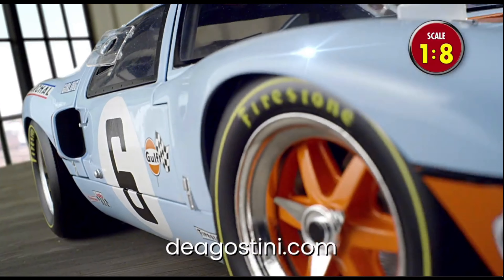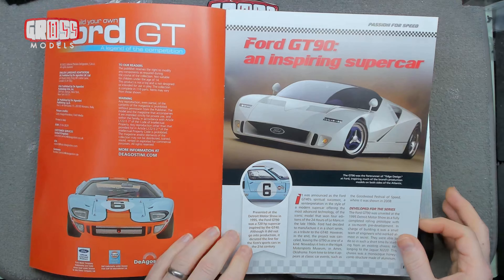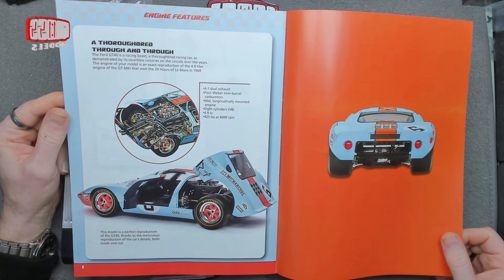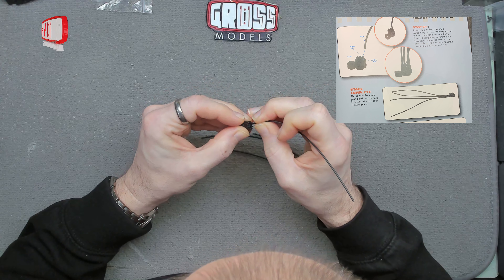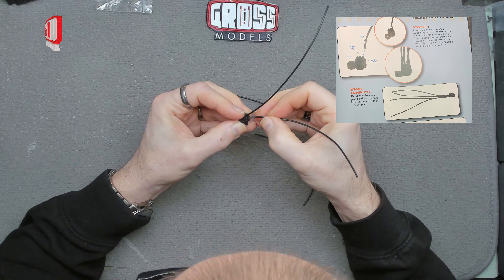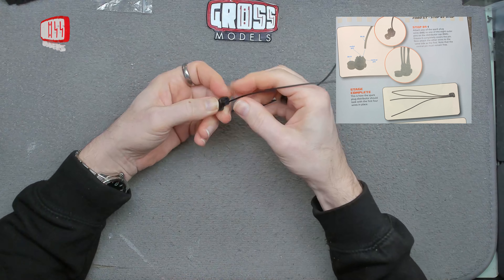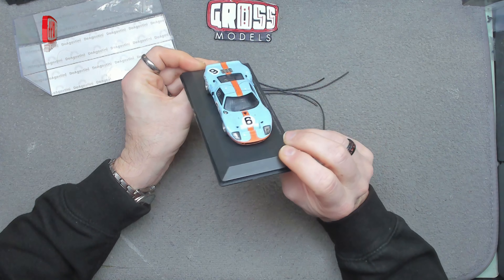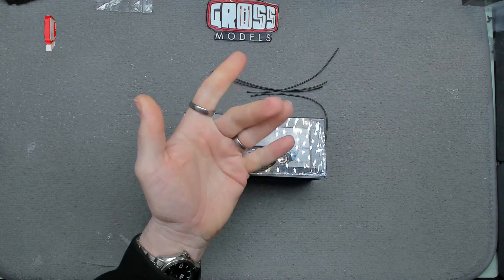DeAgostini 1:8 scale Ford GT build. Issue 84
Welcome to another issue of the 1:8 scale Ford GT build kindly supplied to me by DeAgostini.

If you’d like to build your own, pop along and use the code PROMOGT

In this issue I will be starting the distributor.